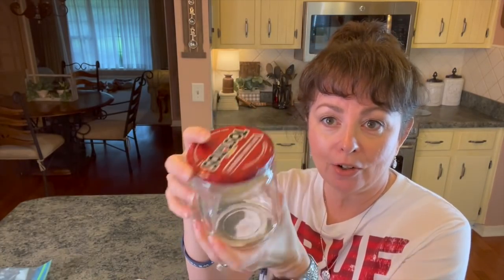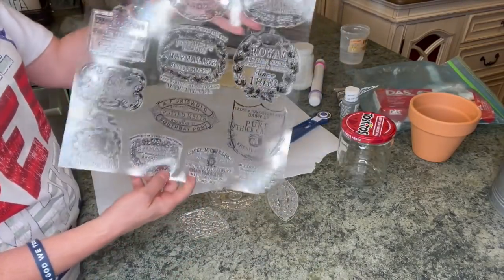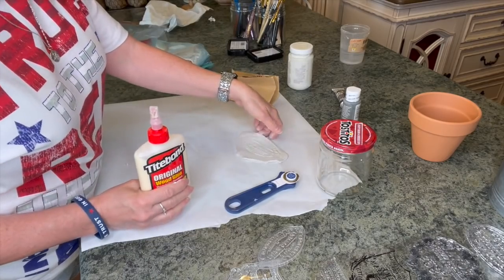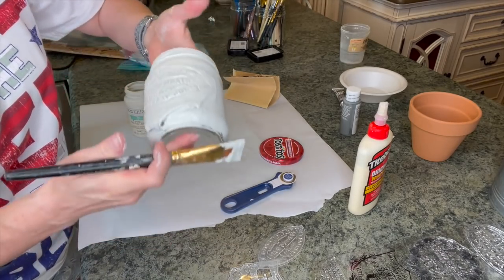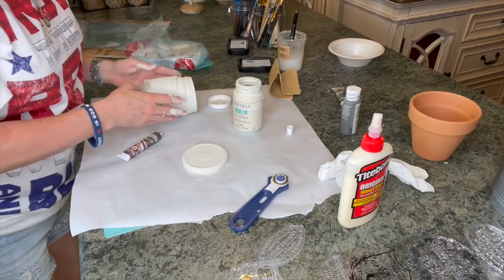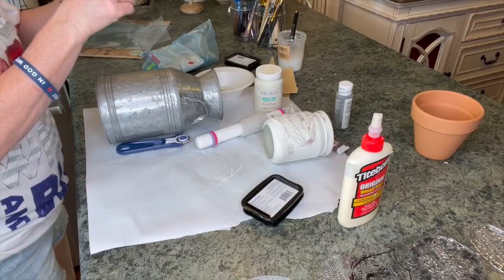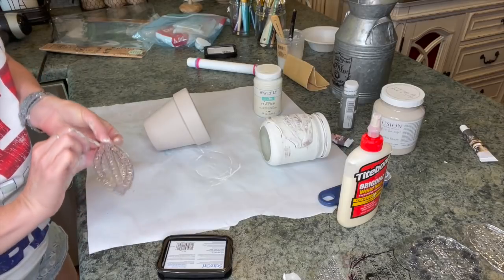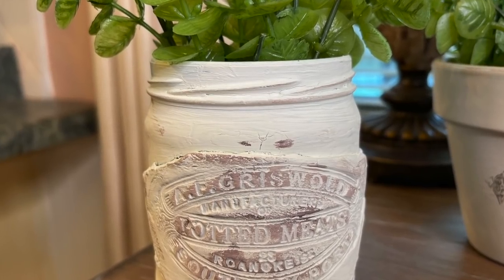Upcycled Glass Jars | Farmhouse Diy | Farmhouse Decor Ideas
In this video Upcycled Glass Jars | Farmhouse Diy | Farmhouse Decor Ideas, give you 3 ways to upcycle glass jars and a galvanized container. These Farmhouse diys are so cute and easy! I give you 3 Farmhouse decor ideas to use in your Farmhouse decor.

MATERIALS NEEDED:
Tostadas Jar and other containers of your choice.
Waverly chalk paint in Plaster
Fusion paint in Cathedral Taupe
Finnabair wax in Rusty Brown
Air Dried clay of your choice
IOD Crockery Stamps

LINK TO PURCHASE IOD PRODUCTS: paintedheirloom.com